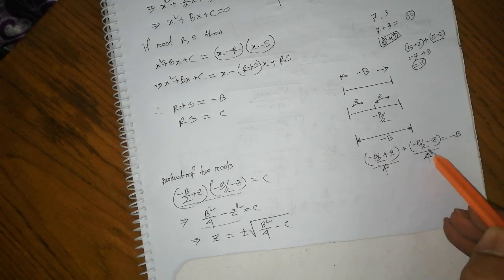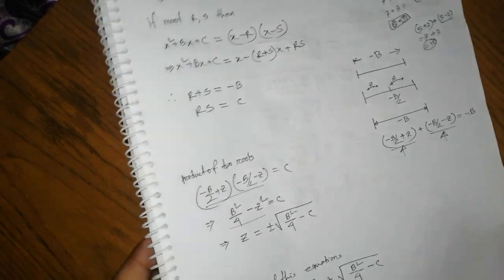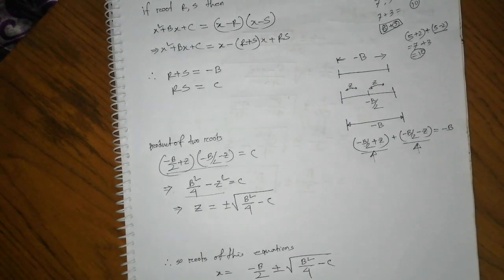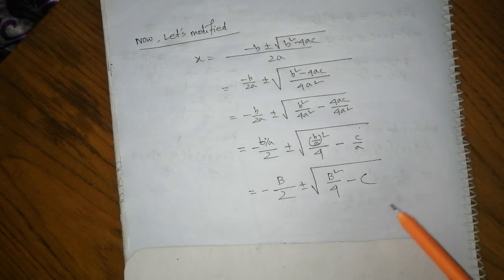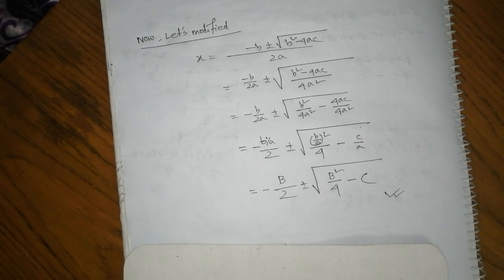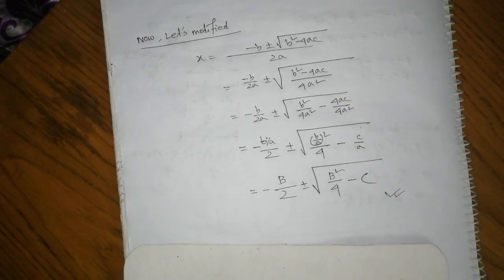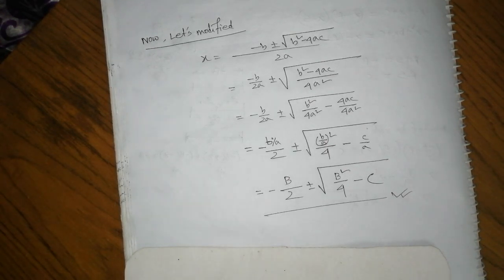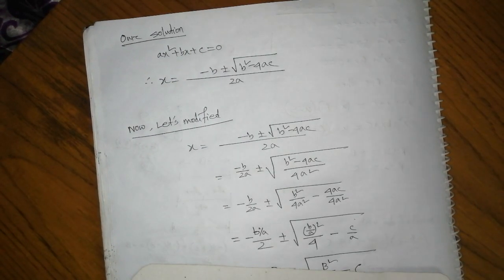দ্বিঘাত সমীকরণ এর নতুন সমাধান (আসলেই কি নতুন সমাধান??????)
মডিফাইড সমাধান